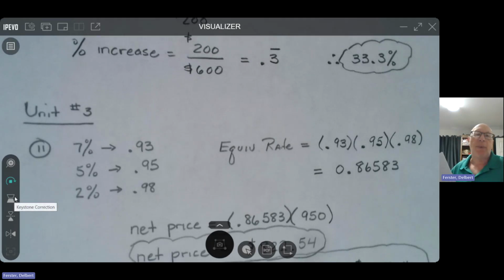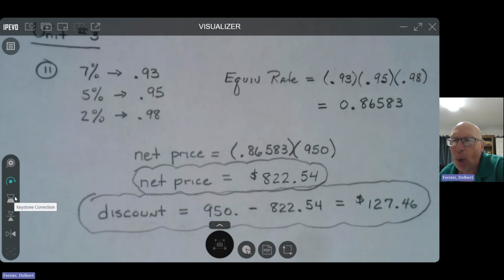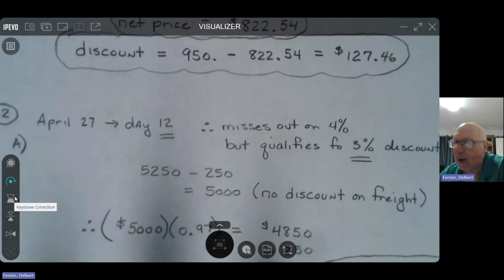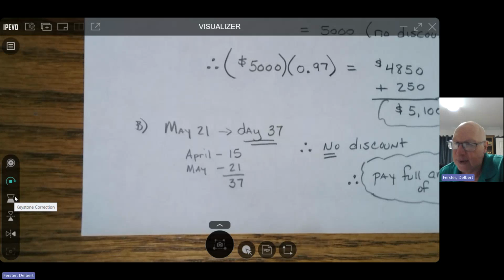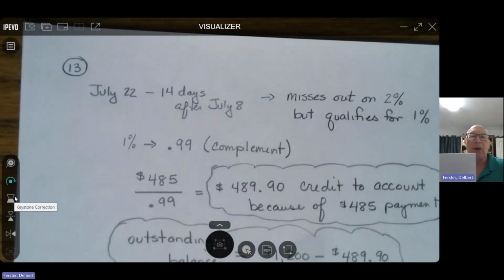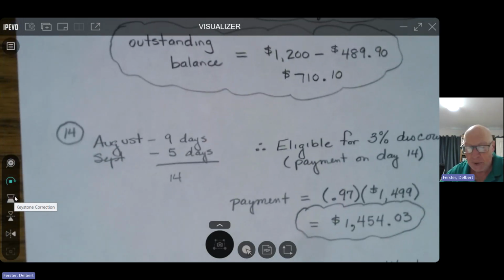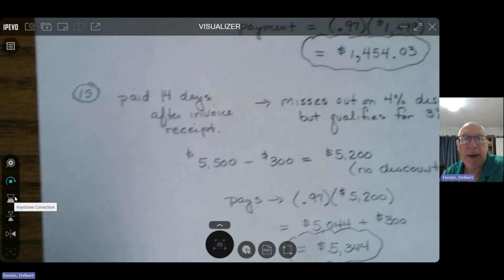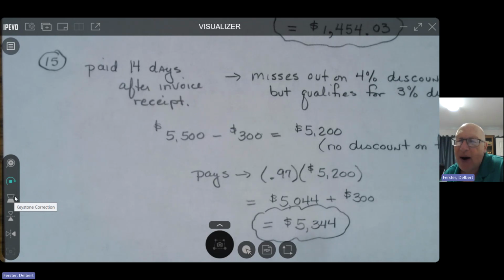review for midterm exam (Math 221)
3rd in a series of 6 videos dealing with review problems for the midterm exam (unit 3).